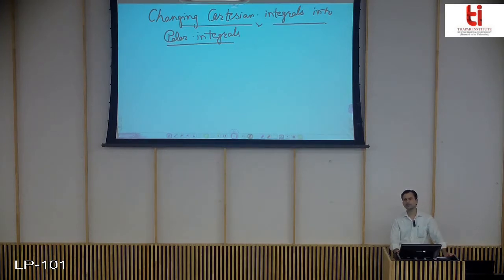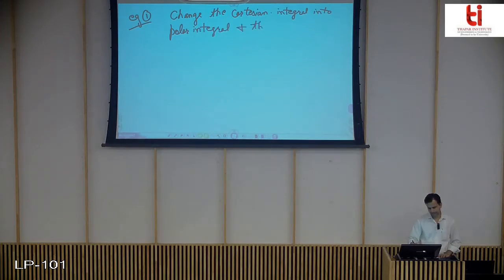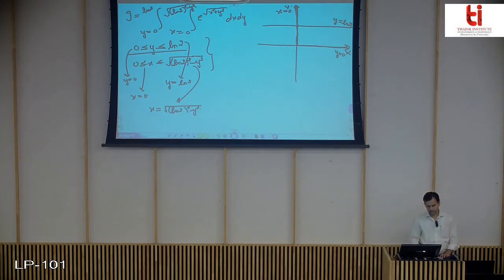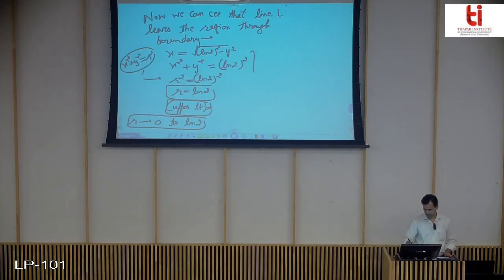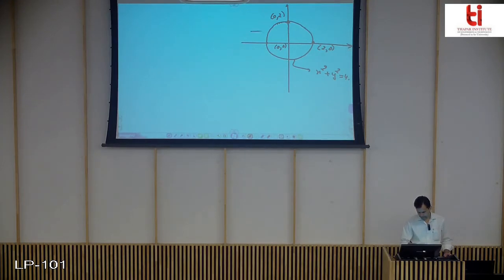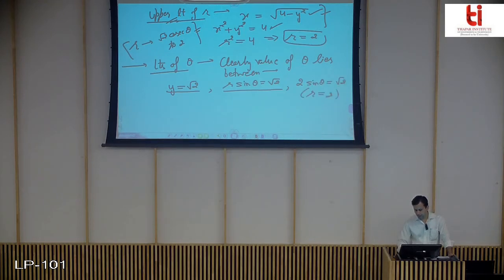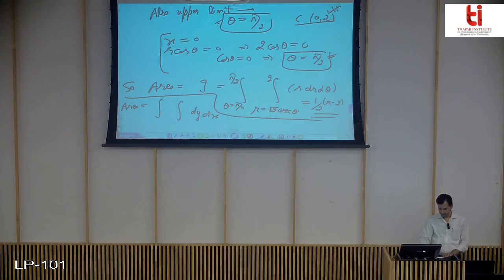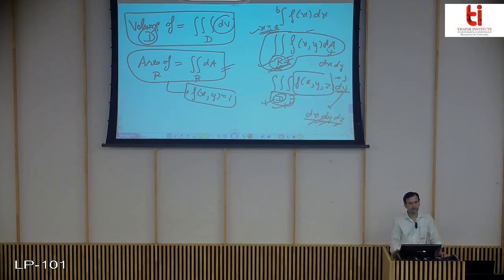Lecture 17 (Changing cartesian to polar, Triple integrals)